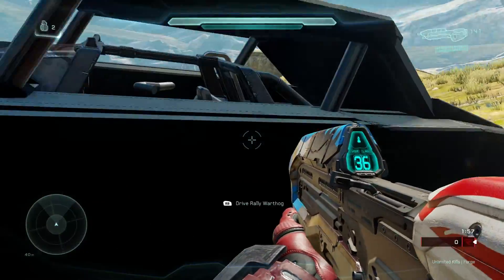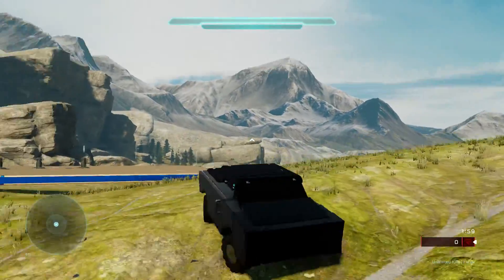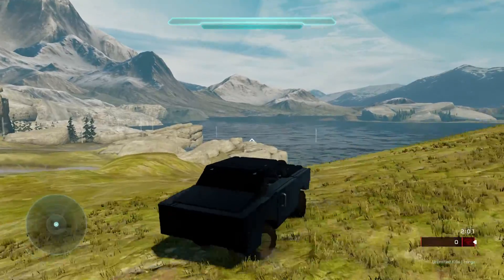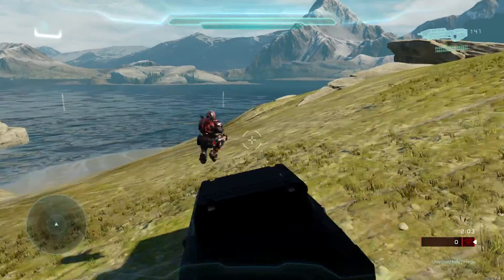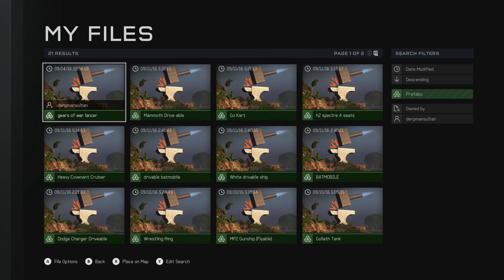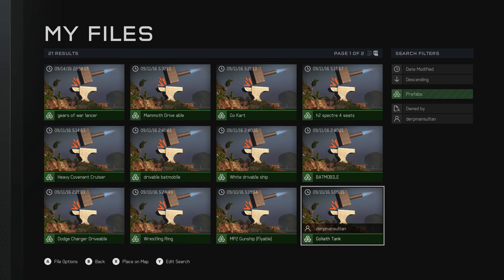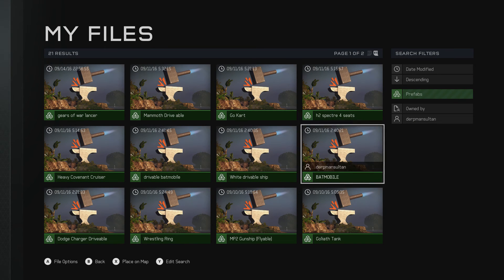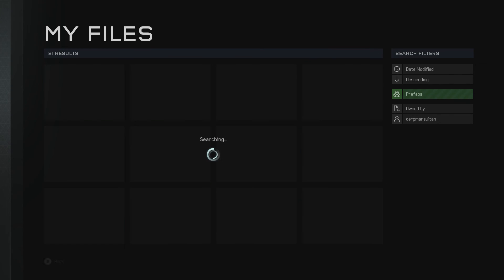HALO 5 FORGE PC - How to Download, Install, and Play!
My First Video on the Channel! Today's video is a tutorial on how to install Halo 5 Forge PC and play it. This video's very quick and supposed to be hopefully a mini guide for anyone confused upon how to actually get the game. Hope you enjoy!

Sorry about the lack of actual Halo 5 PC Gameplay *Need to upgrade to record above 720p on it *